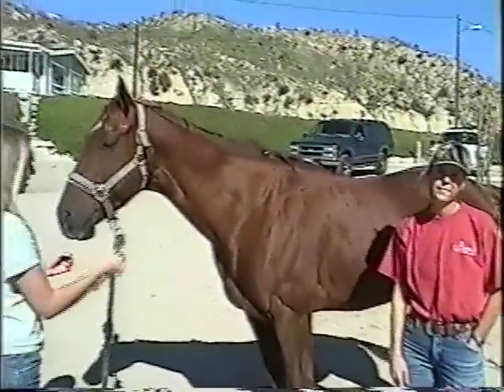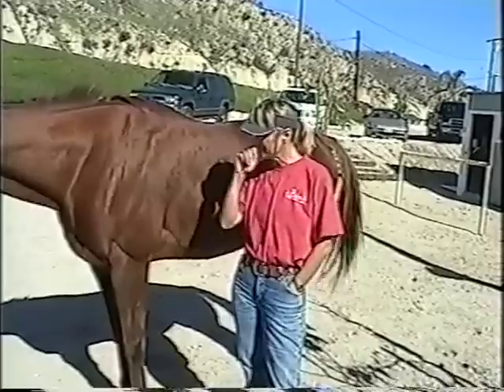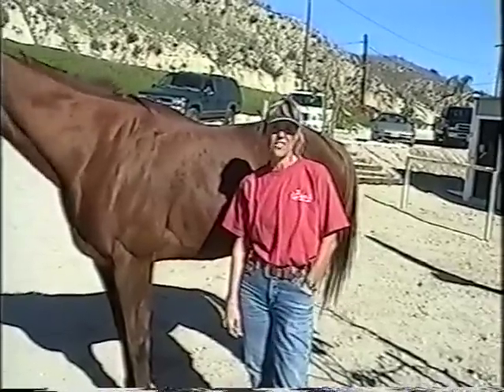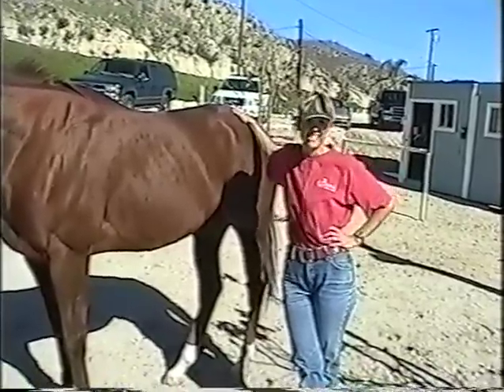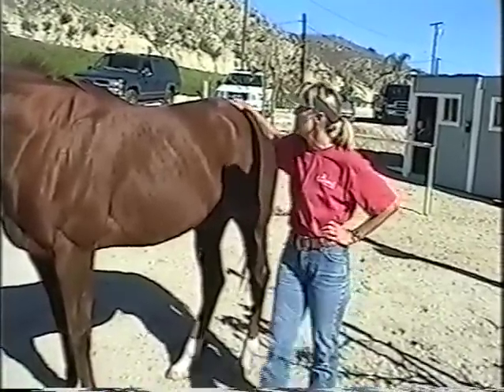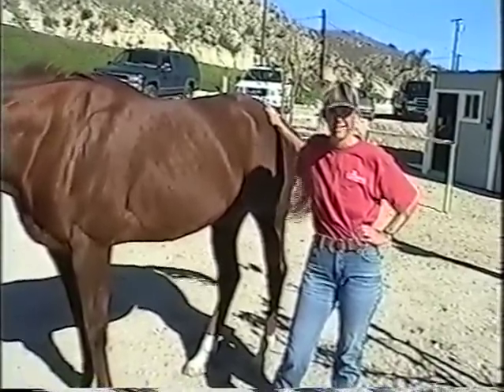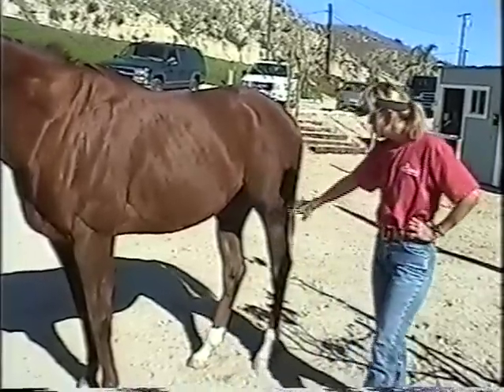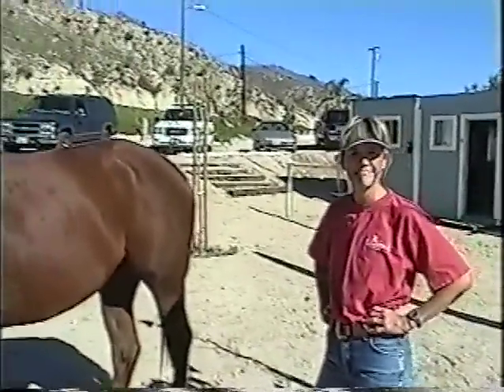Dr. Michael Reuben Equine Adjustment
Dr. Michael Reuben of Equine Sport Performance adjusts one of his patients.